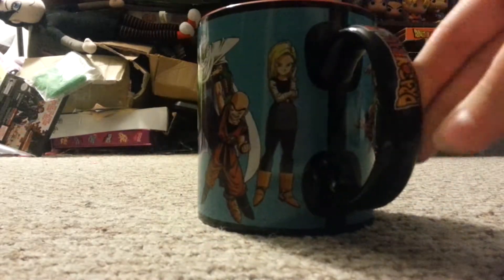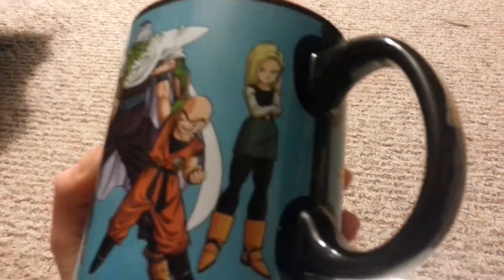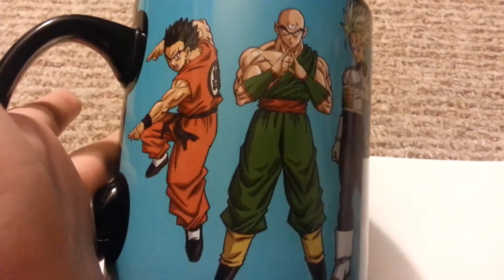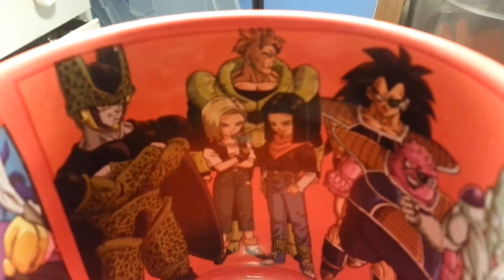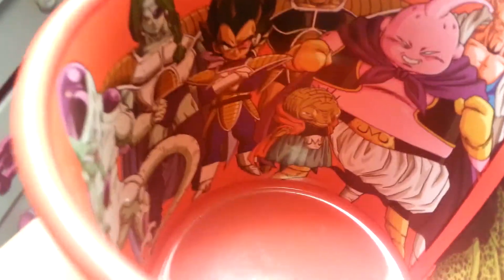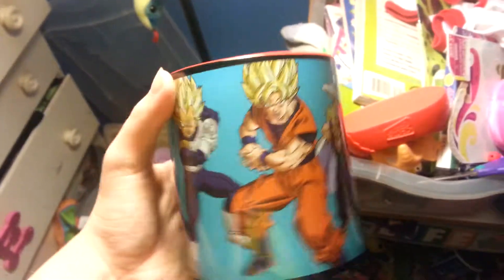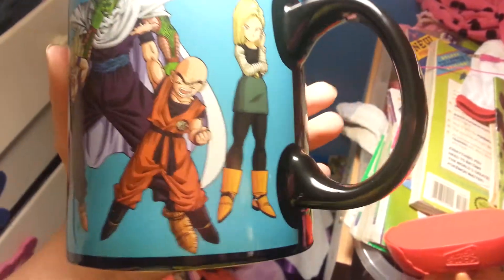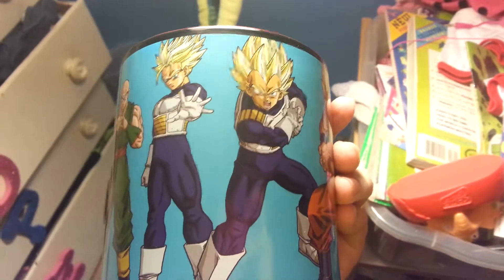Dragon ball z mug review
I just got this mug today and I really  like it.